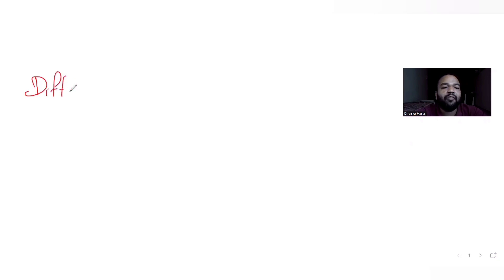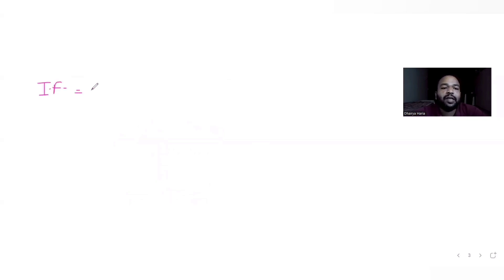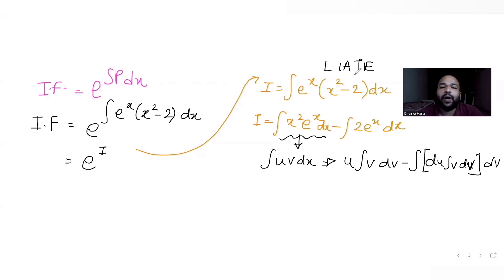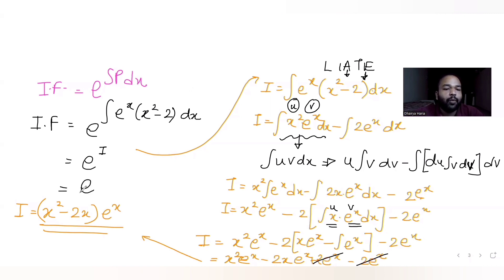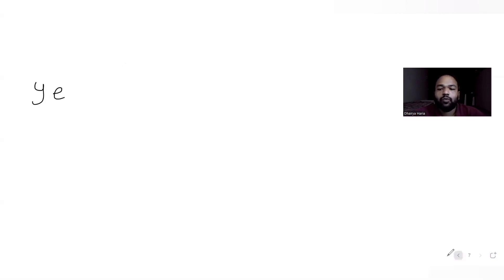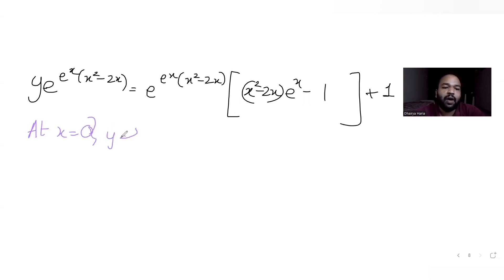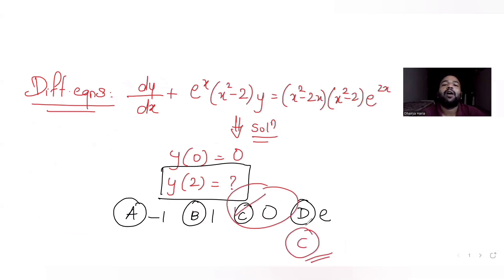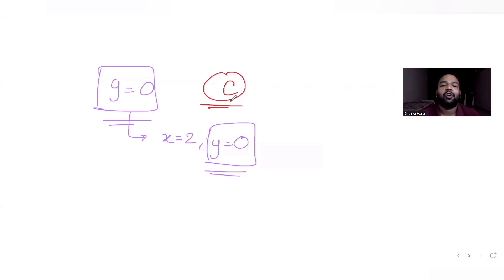If the solution of the differential equation dy/dx+e^x(x^2-2)y=(x^2-2x)(x^2-2)e^2x satisfies y(0)=0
If the solution of the differential equation dy/dx+e^x(x^2-2)y=(x^2-2x)(x^2-2)e^2x satisfies y(0)=0, then the value of y(2) is:
A. -1
B. 1
C. 0
D. e